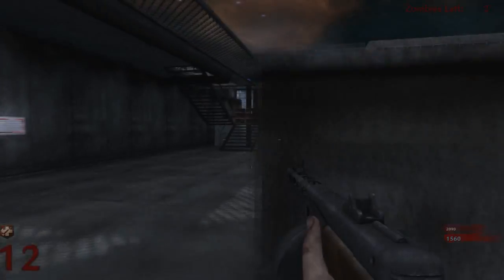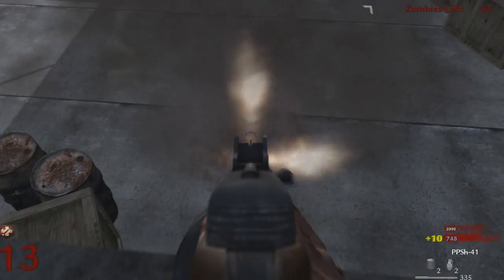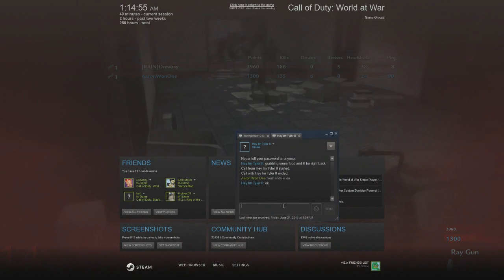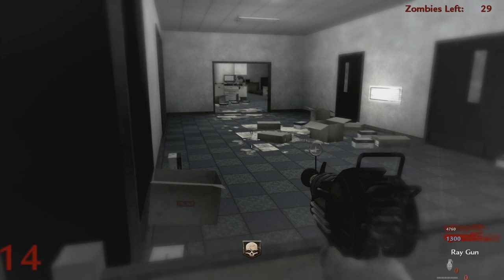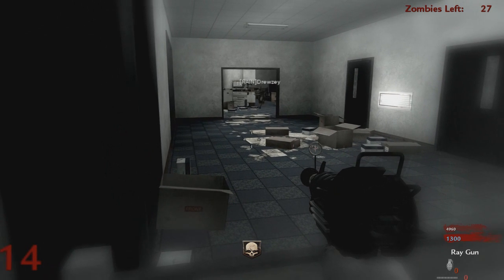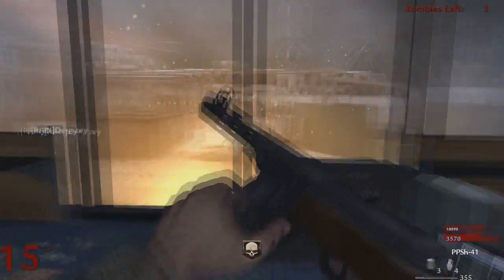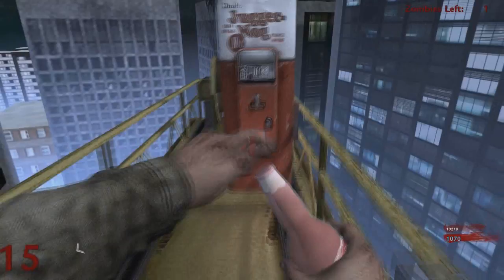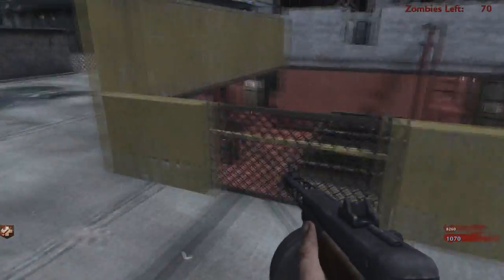LIFE STORY! Nerf At Night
PSN: AaronWonOne

Xbox Gamertag: Hyped Raid

The games I will be playing on Xbox One:
Call of Duty: Ghost
Call of Duty: Advanced Warfare
Call of Duty: Black Ops 3

Favorite Weapons (Top 3):
Ghost:
1. Honey Badger
2. Vector
3. Remington

Advanced Warfare:
1. ASM1 Speakeasy
2. MP11 Royality
3. BAL-27 Inferno

Black Ops 3:
1. VMP
2. Vesper
3. M8A7